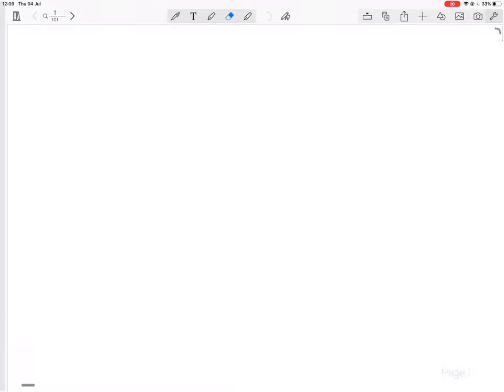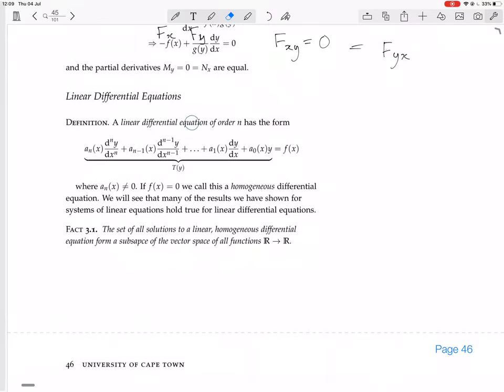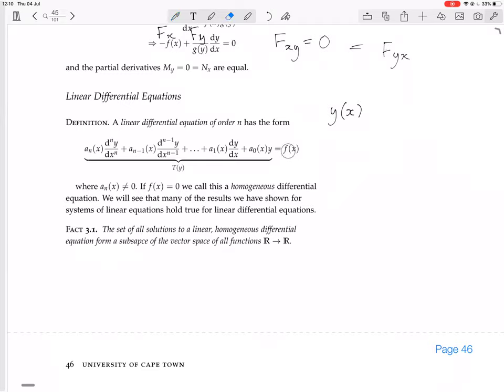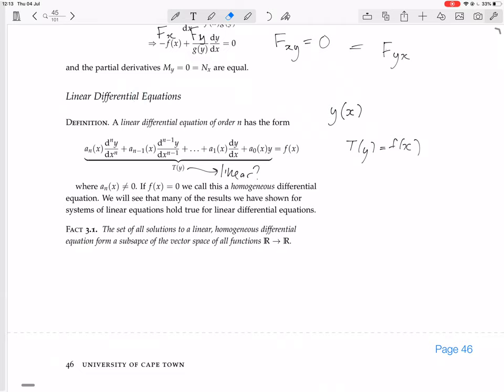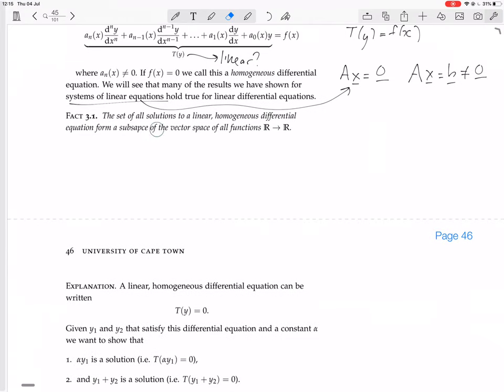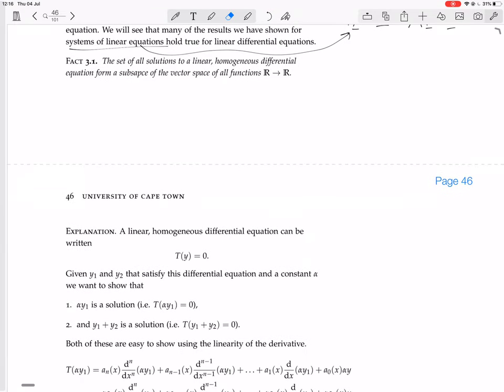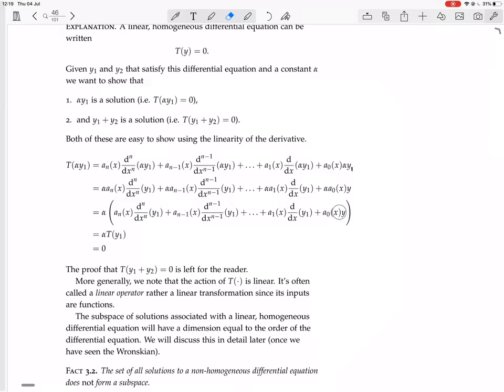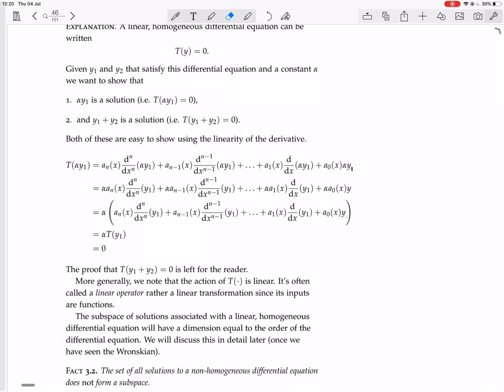page 45 linear differential equations